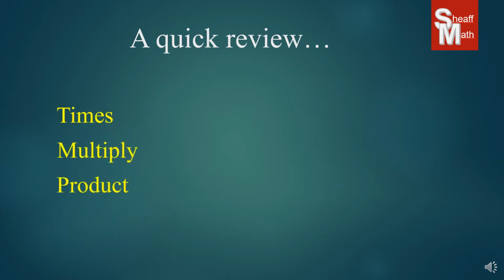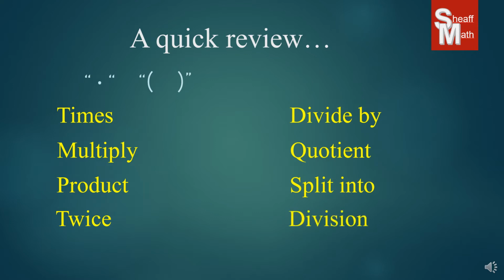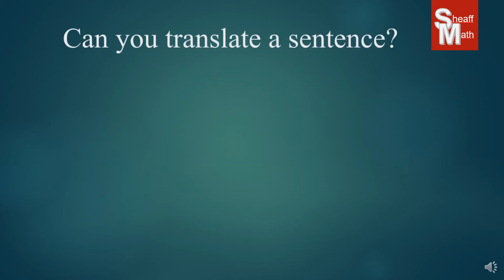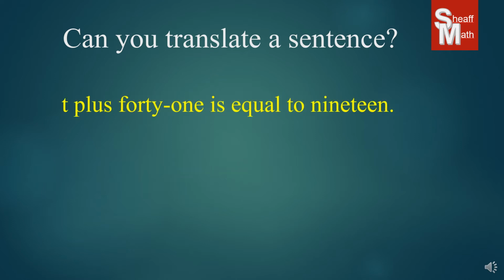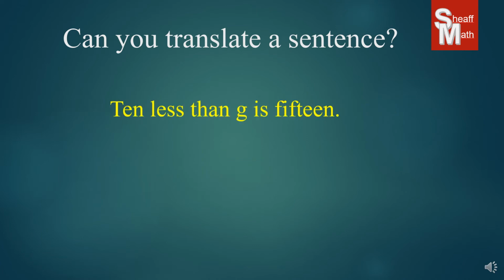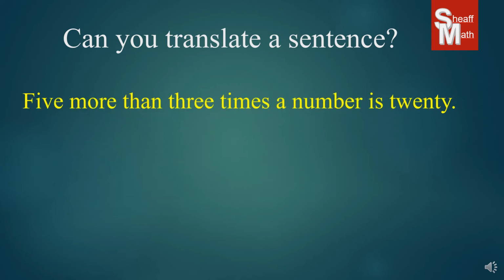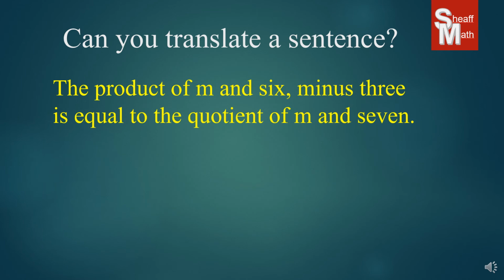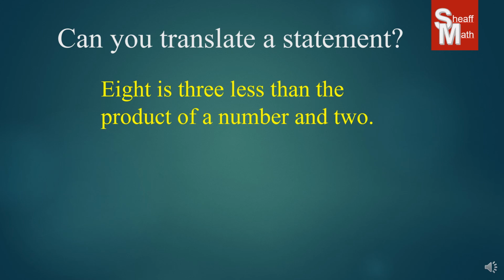Writing Variable Equations from Sentences - Sheaff Math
Today's lesson teaches how to translate word sentences into variable equations. Great resource for IXL skill "Write Variable Equations" and "Write an equation from words". Code: YVW, F6R, N2T and AN8